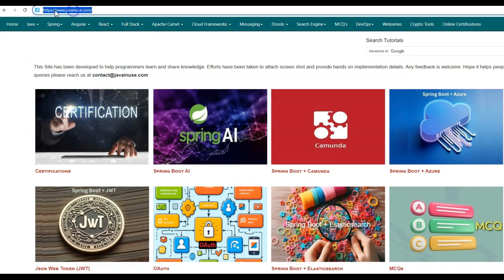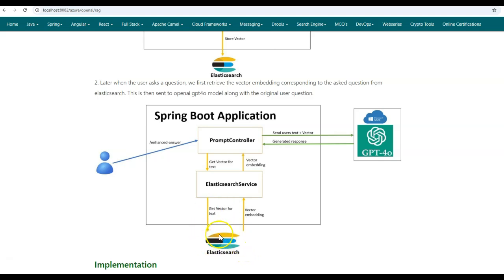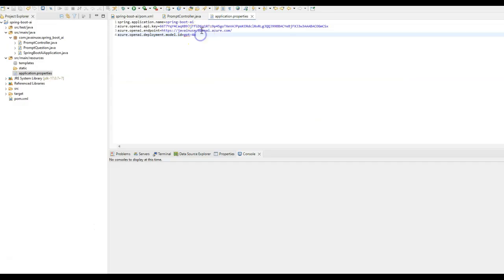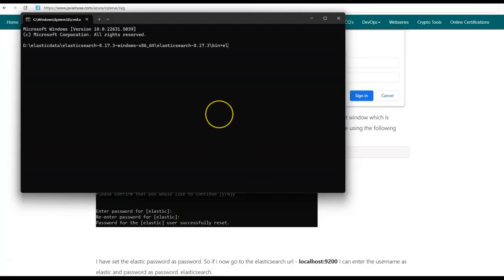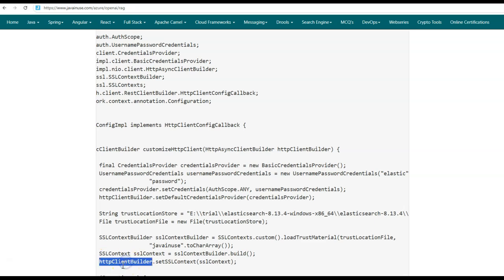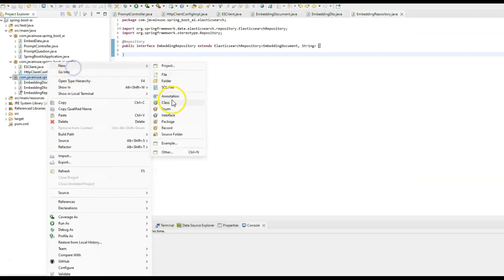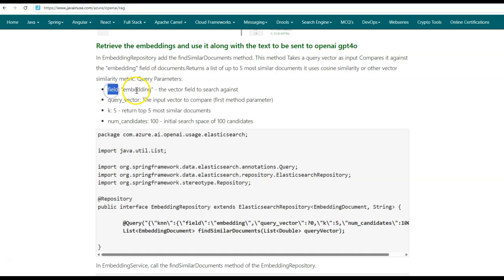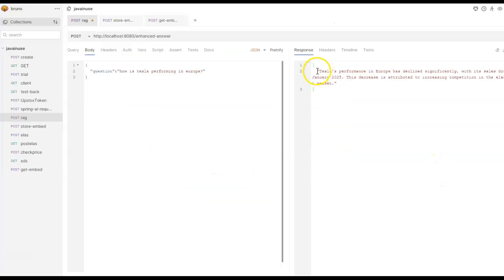Retrieval-Augmented Generation (RAG) using Spring Boot + Azure OpenAI + Elasticsearch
Learn to build Retrieval-Augmented Generation (RAG) with Spring Boot, Azure OpenAI, and Elasticsearch as vector database for semantic search and AI-driven responses.